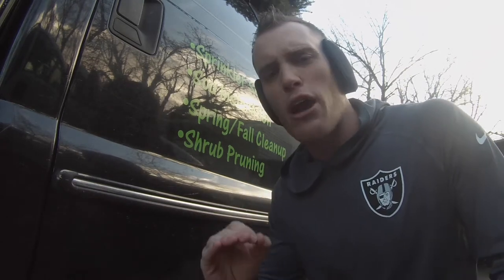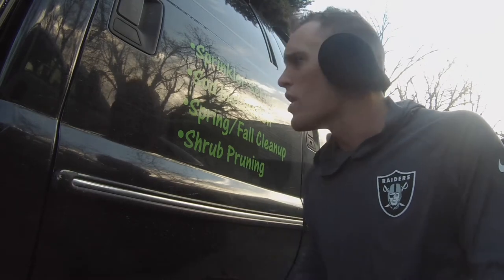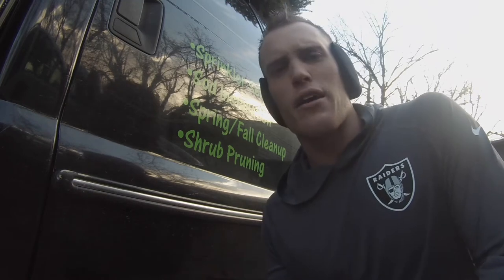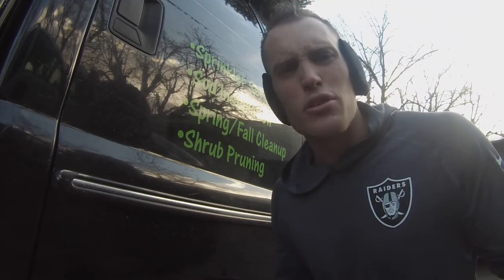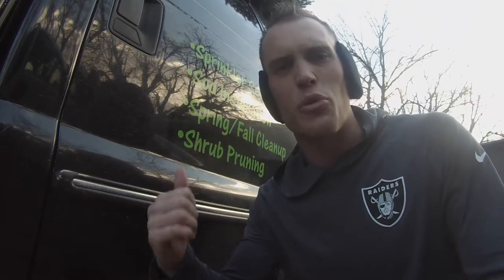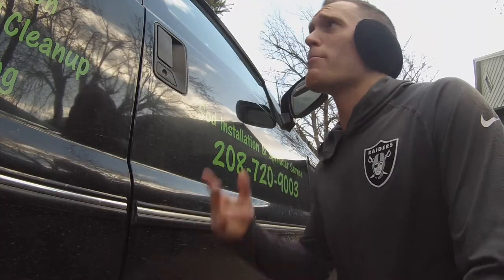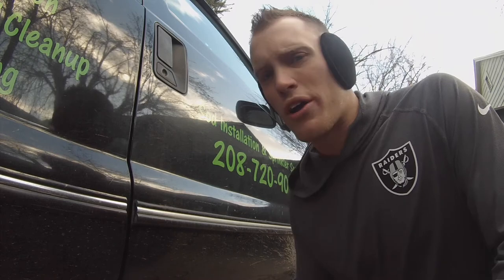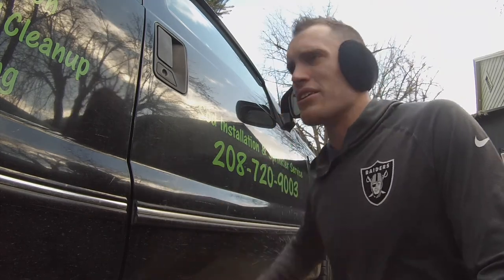Remove lettering from vehicle with hair dryer! Quick and Easy!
Steal your wife's hair dryer and pull out any old plastic card from your wallet and BOOM..you're in business! Use a little hot Soap and Water with a kitchen sponge and you have yourself a clean vehicle once again!